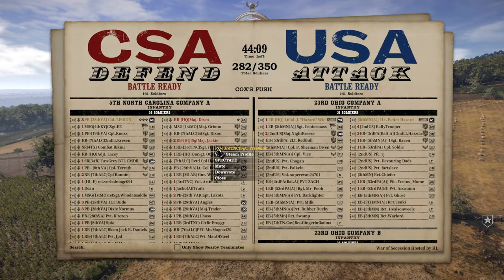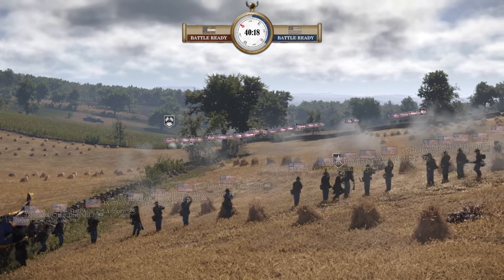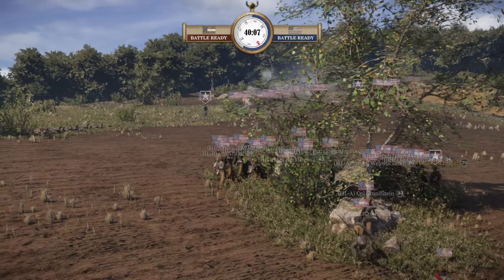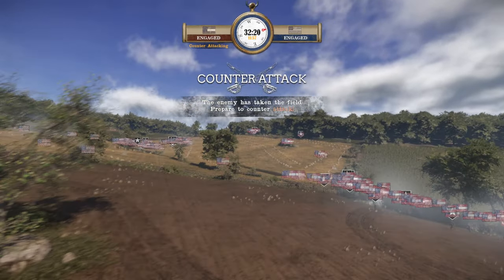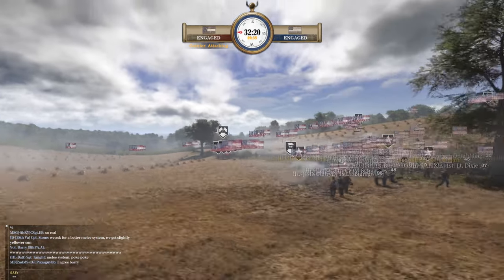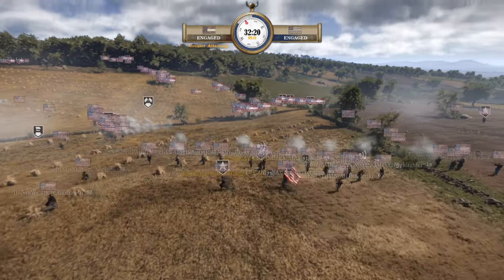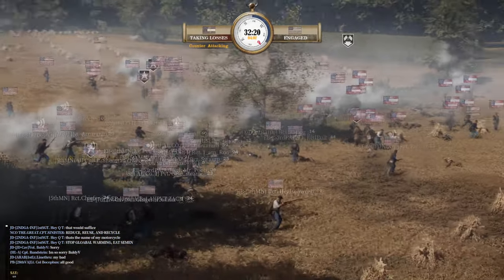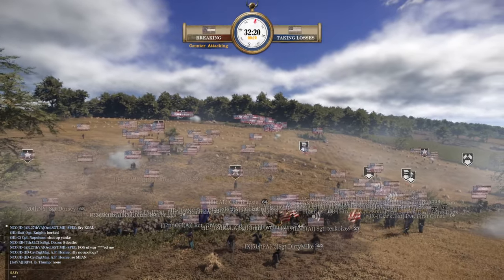“Rally's Push” | War of Rights | War of Secession | Map 2 Cox’s Push | 8/18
Tokens: 2nd US Attacks 10th TN

USA: HD / IX Corps / IB / EB / 83rd PVI / 20th NY / 79th NYH / 2nd US / 32nd OH / 8th AL
CSA: HL / 8th PA / RB / 1st VA / JD / MB / PB / SR

Unit Discords:
USA: